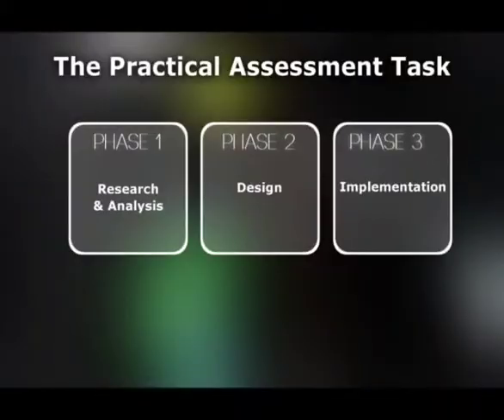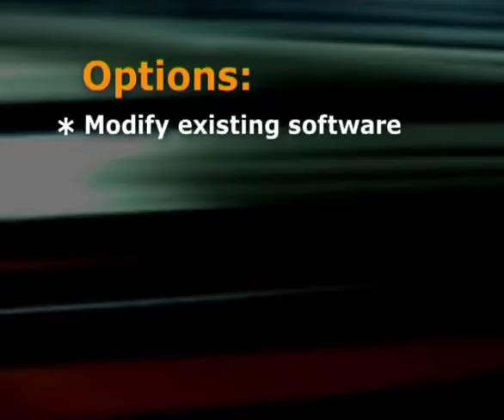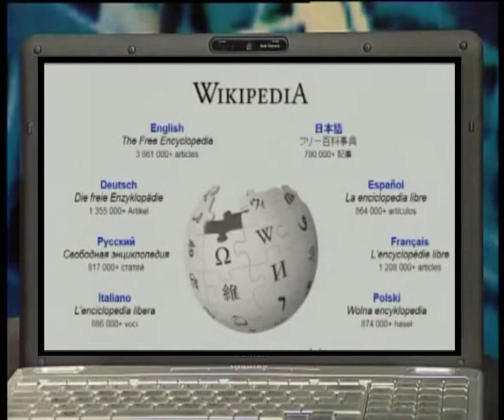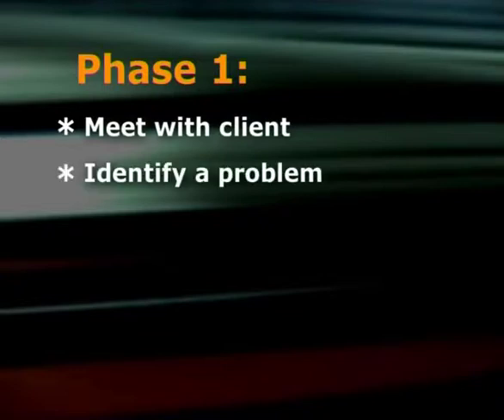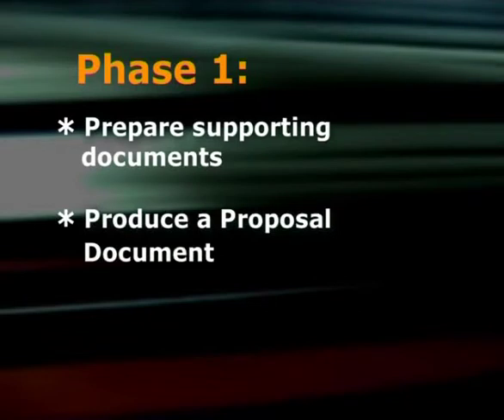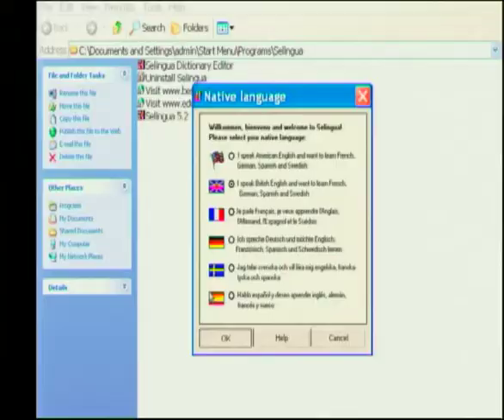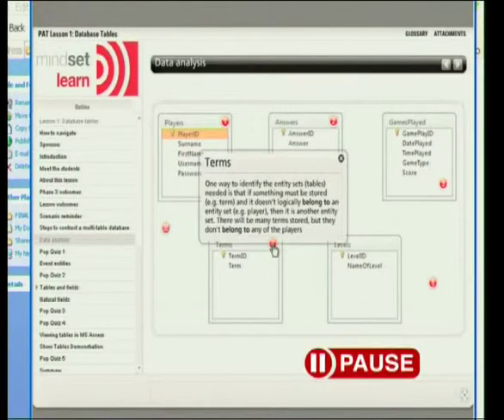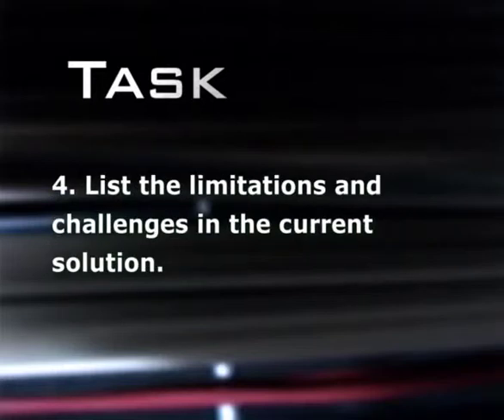Investigating And Analysis Of A Problem (English)